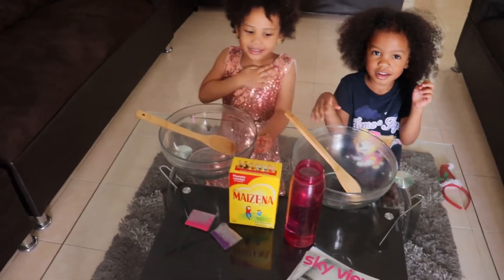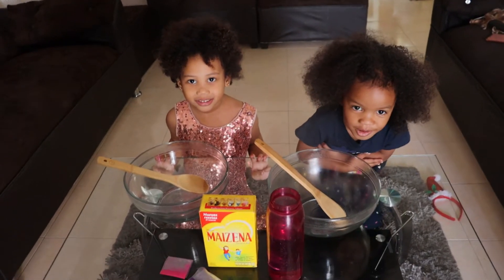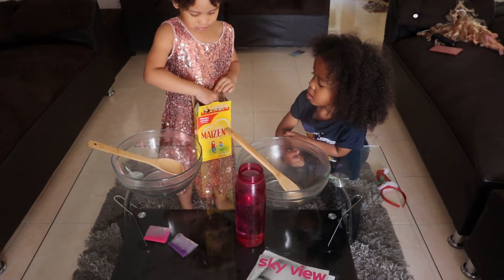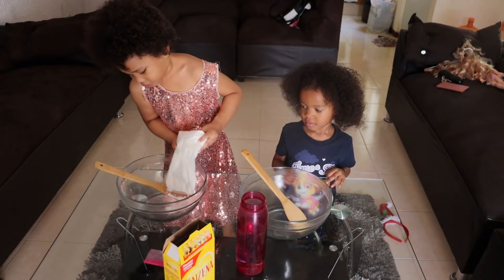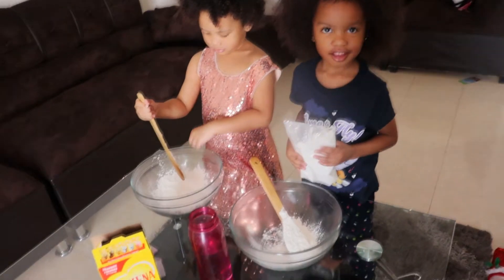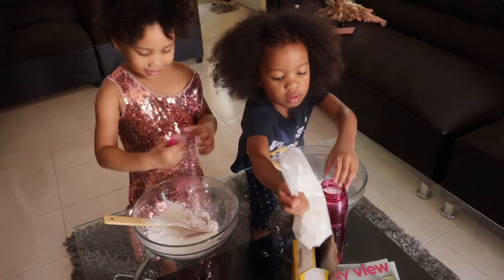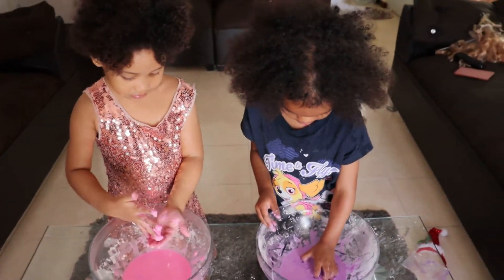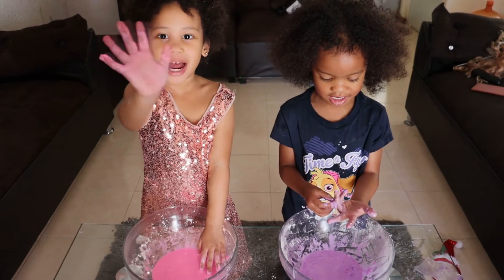Slime (simple experiment) kids activity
We are making simple experiment, we used Maizena powder, water and coloring powder to create slime. So far its effective but not really 100% match to the real slime.